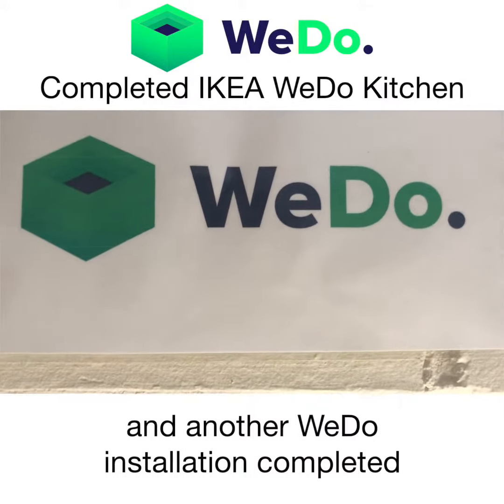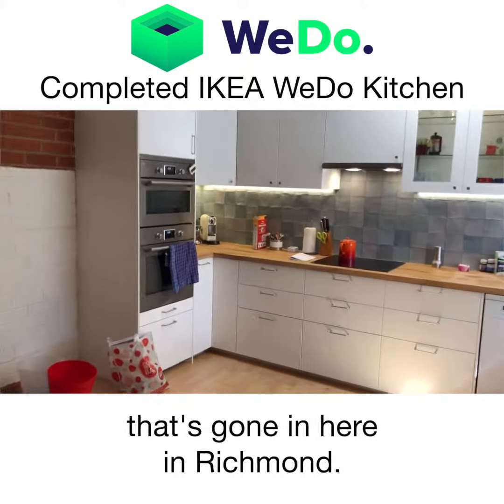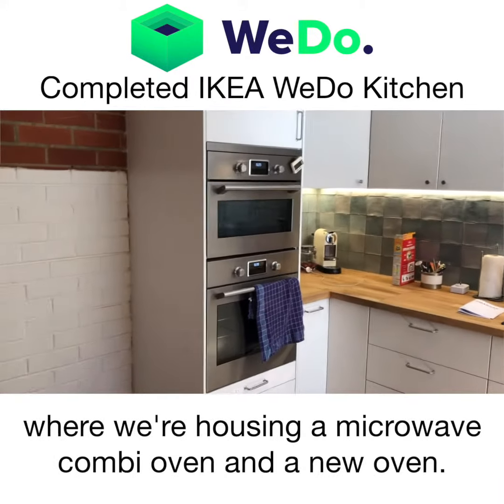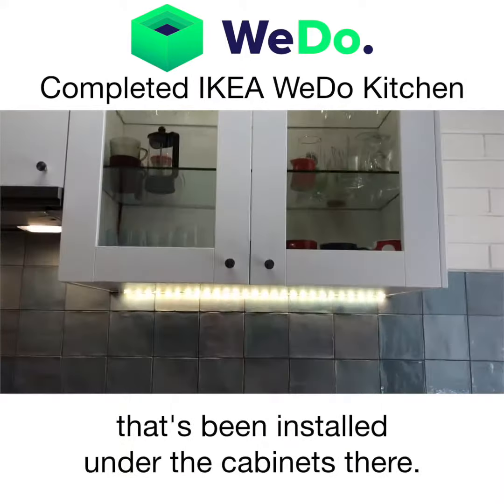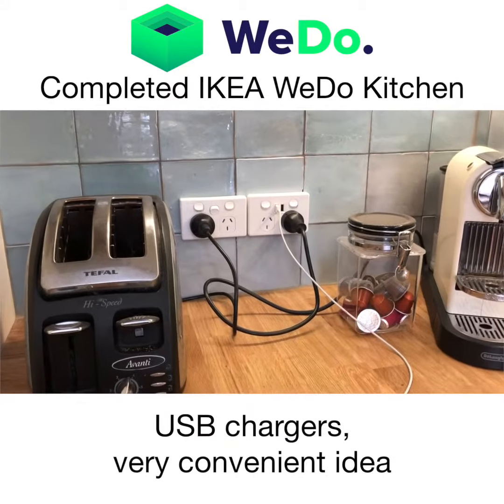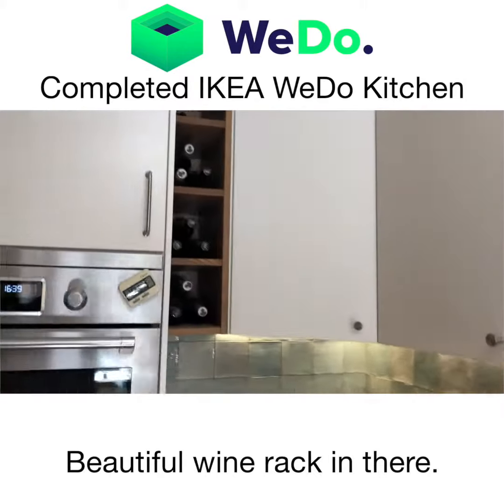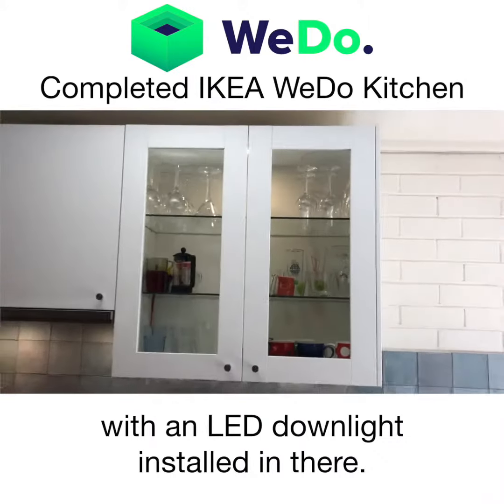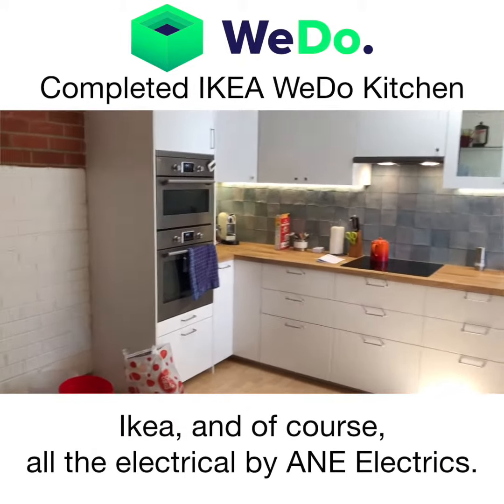Ikea Kitchen by WeDo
Ikea kitchen renovation.
Assembly and installation by WeDo